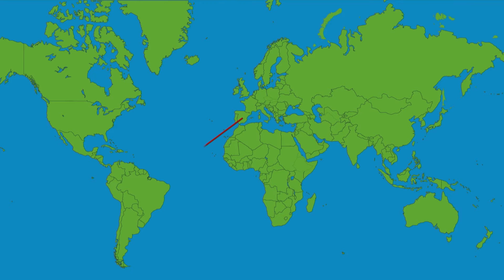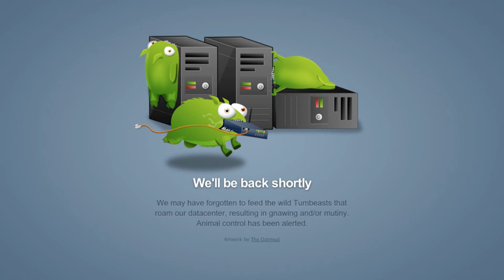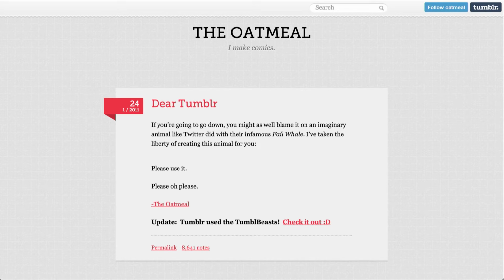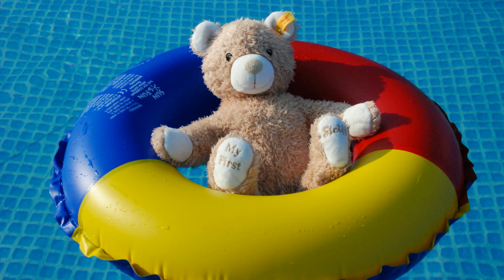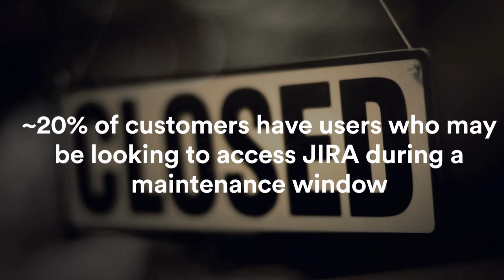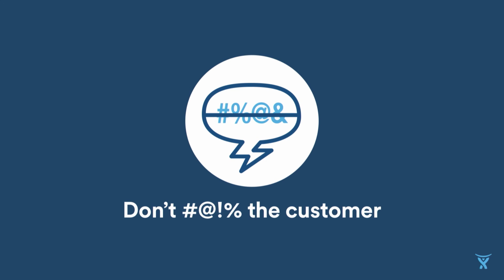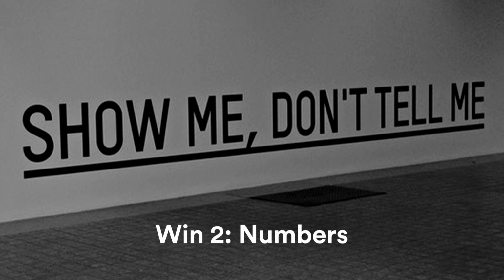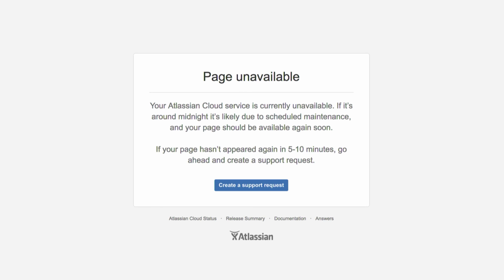JIRA Seamless upgrades: Making devs and customers happy in a single move - Julia Simon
Maintenance windows piss of equally customers and developers. This talk will cover how JIRA cloud moved in six months from an antiquated weekly release maintenance window to a truly agile release cycle in which devs see their commit to release cycle reduced and customers have virtually zero downtime. I will discuss different approaches studied, architectural challenges faced and the achievements made.